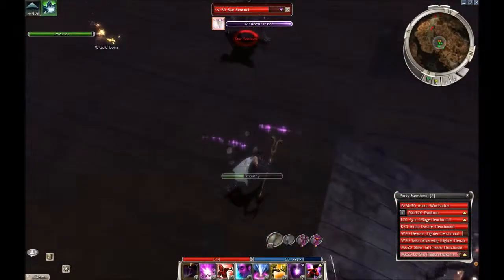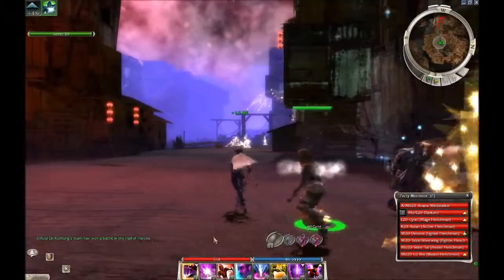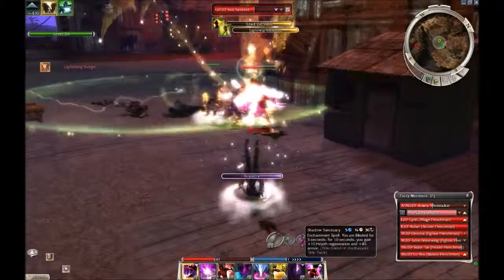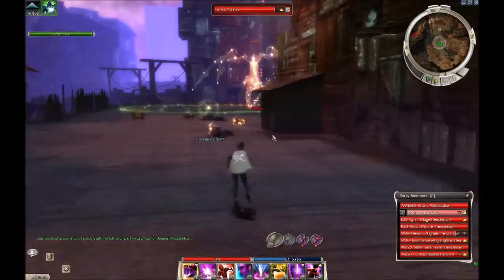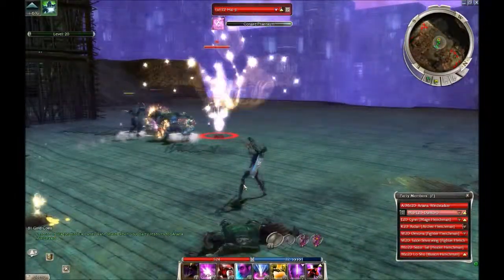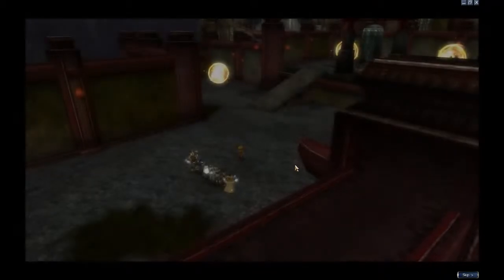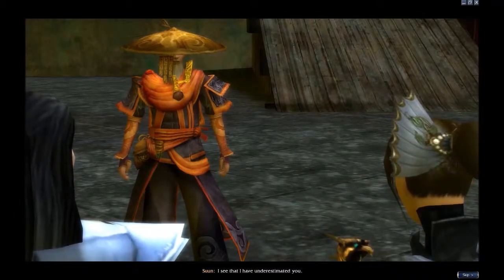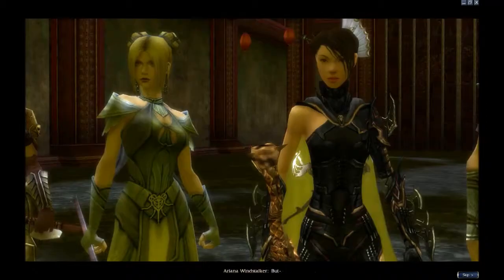Guild Wars vs other MMOs - Level 20 content part 2